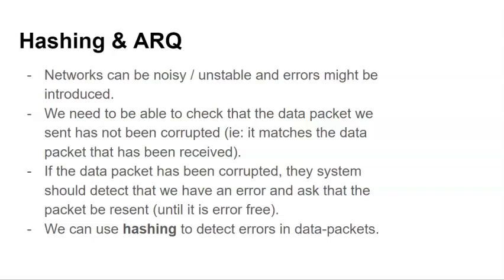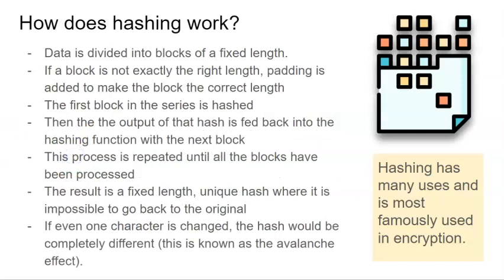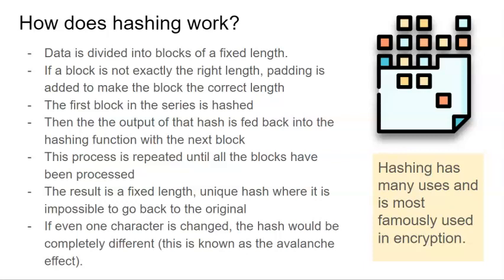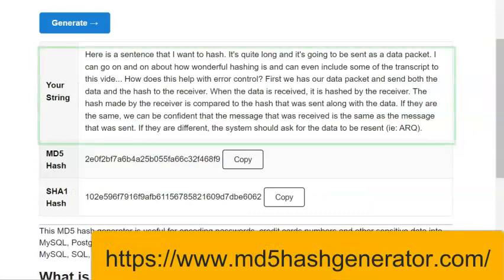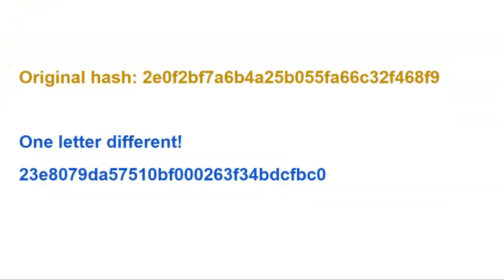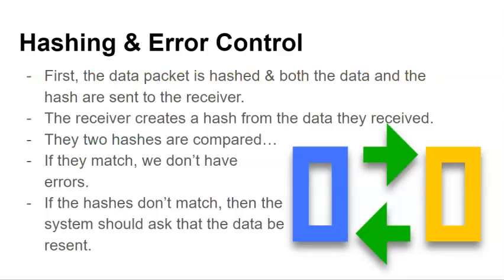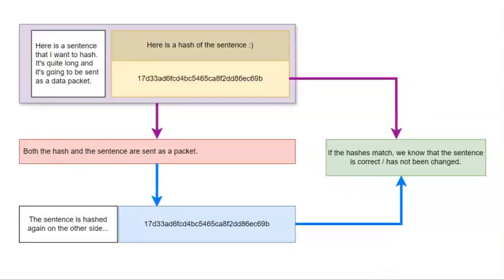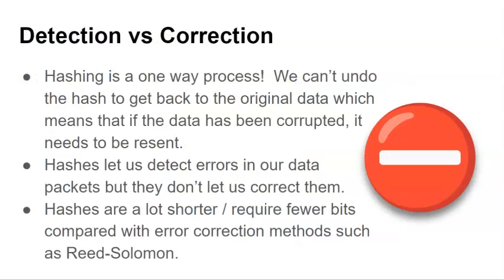07 ARQ Hashing